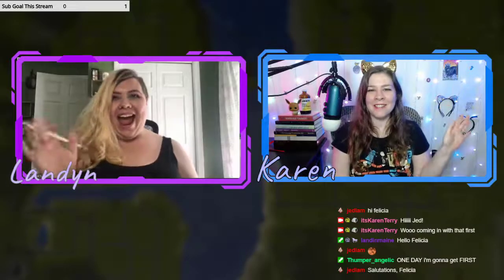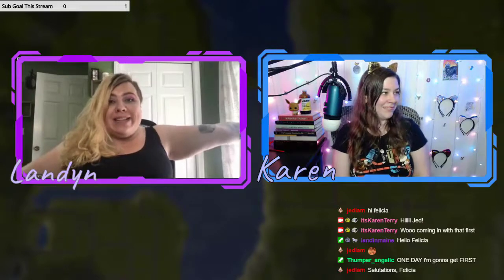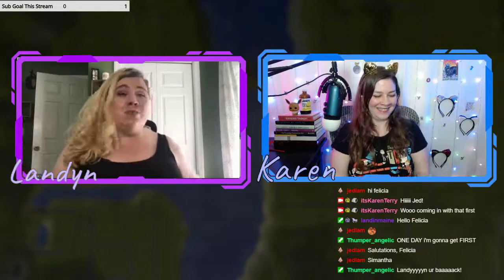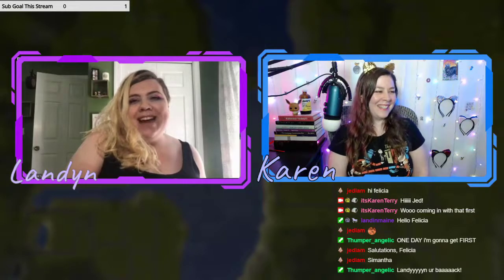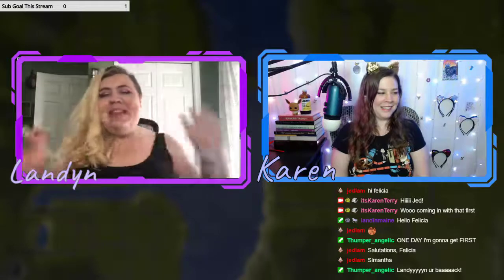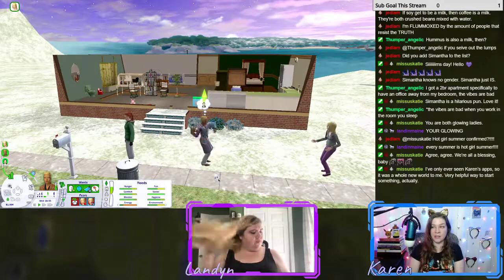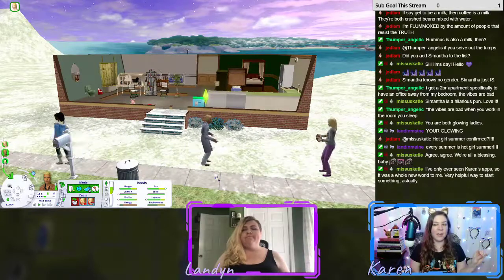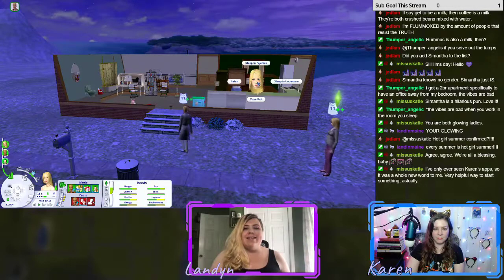Roleplay Group Applications - Sims 2 Legacy Generation 2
365 Days of Character Creation

365 Days of Character Creation